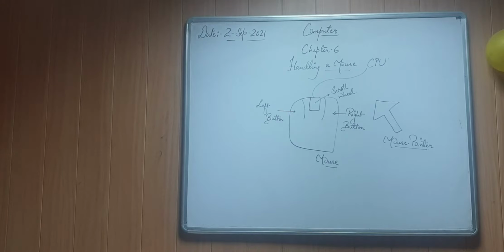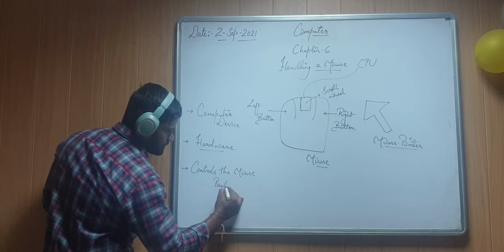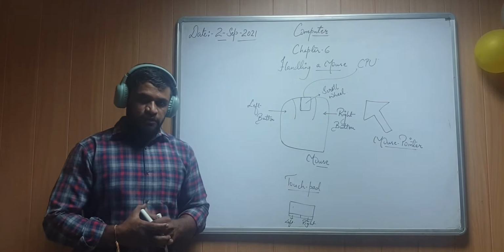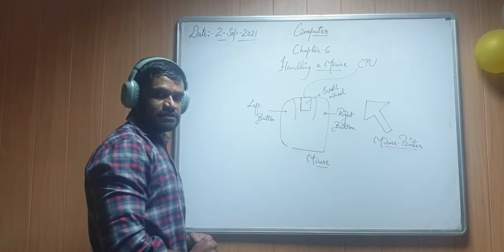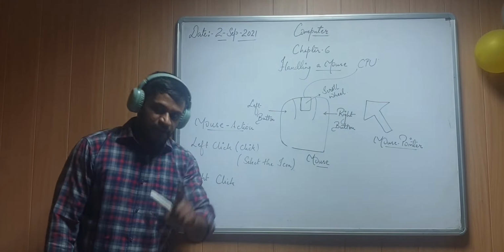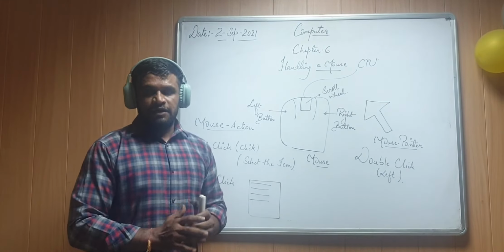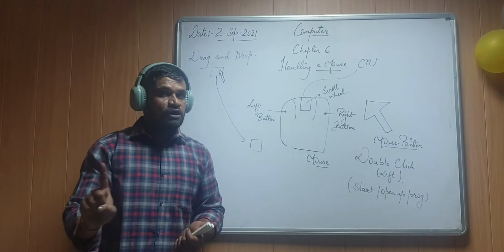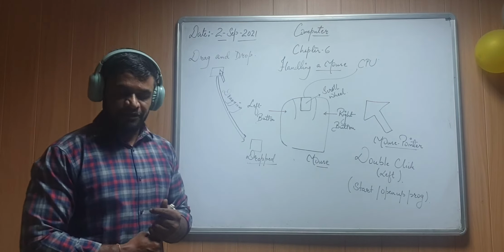Class II : Chapter 06 : Handling a Mouse . Explanatory Session .